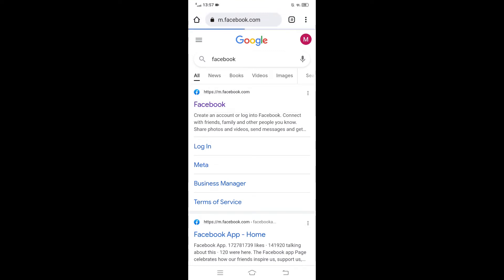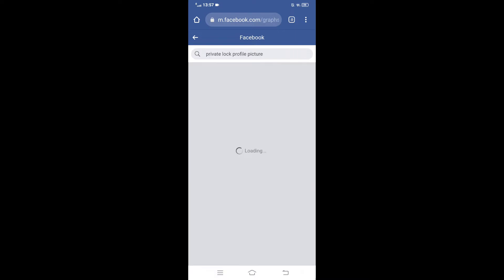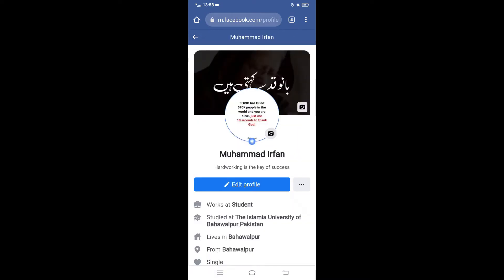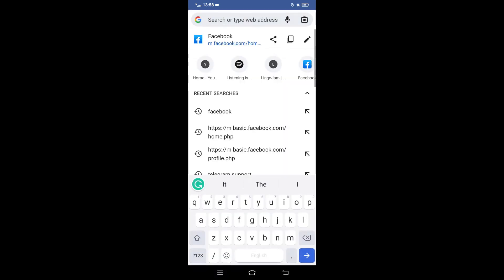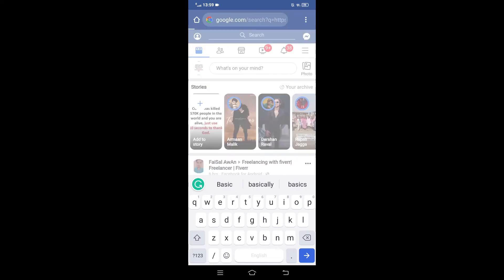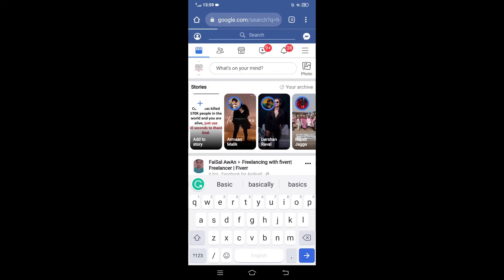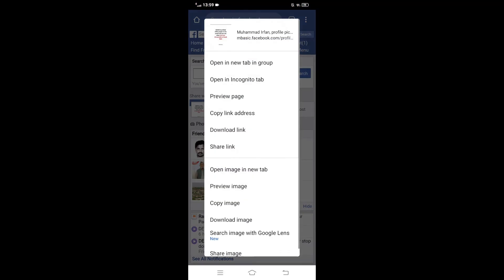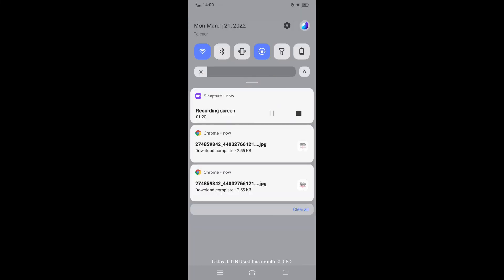How to see all private photos of locked facebook profile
In this video, I teach you how to see all private photos of locked Facebook profile.